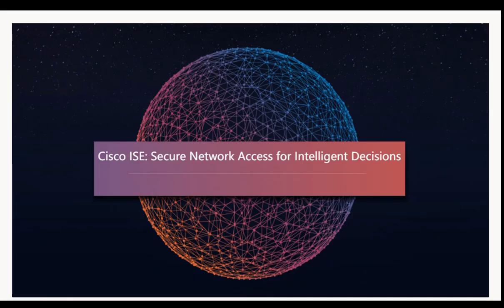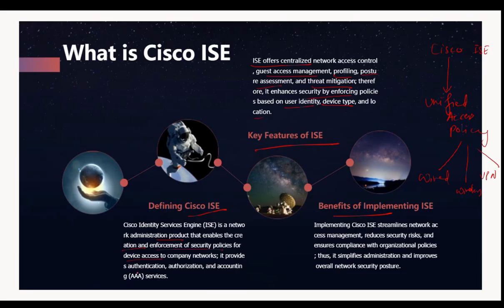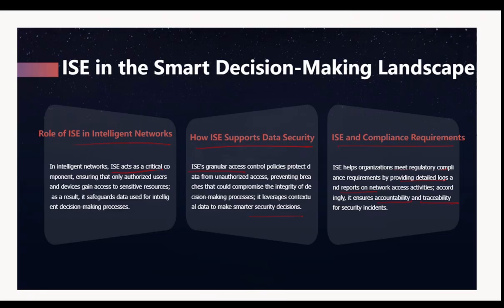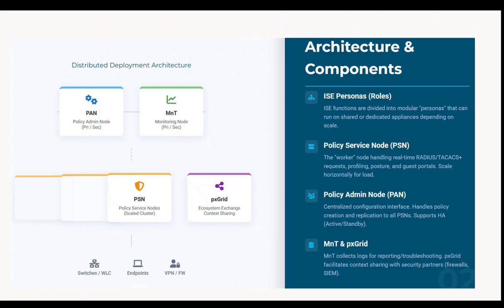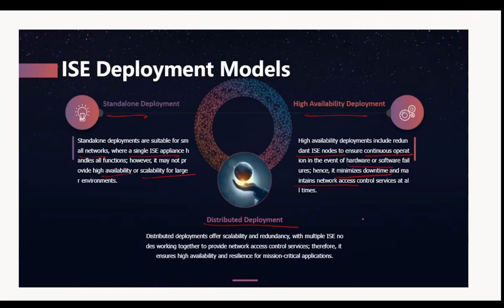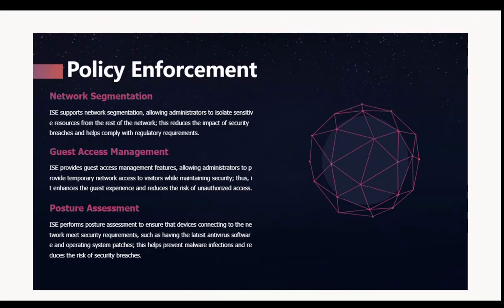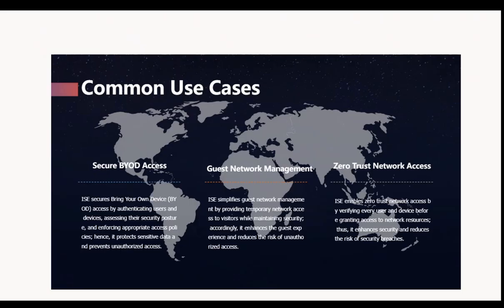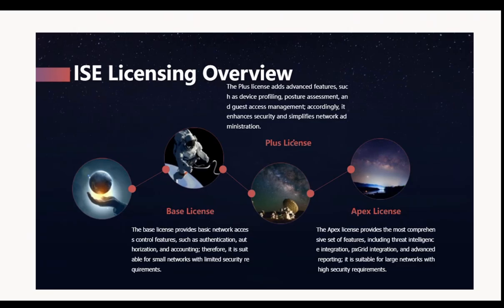Cisco Identity Services Engine (Cisco ISE) Overview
Cisco Identity Services Engine (Cisco ISE) is a network security solution that controls who and what can access a network. A basic tutorial covers installing ISE, connecting it to user directories, configuring network devices, and creating policies for authentication and authorization to ensure secure access.